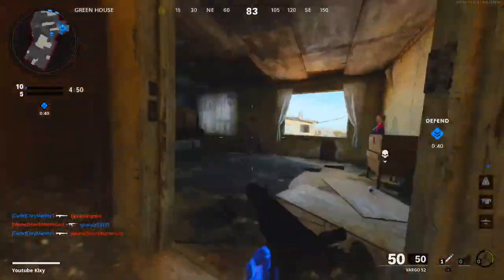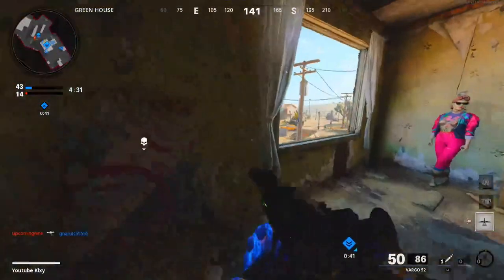THE NEW (FERROFLUID) VARGO BLUEPRINT.. (BEST VARGO 52 CLASS SETUP)-Cold War